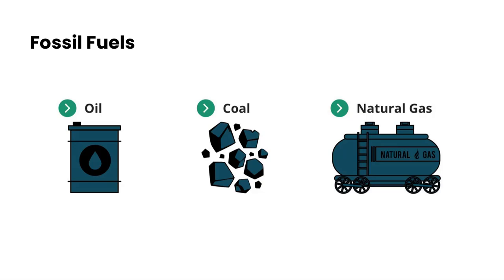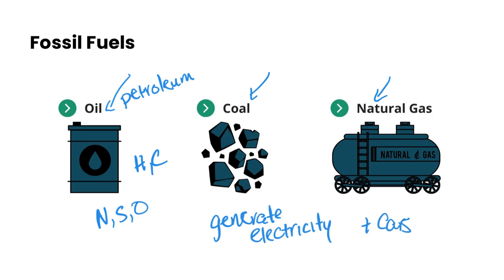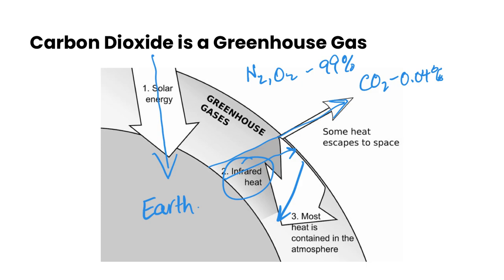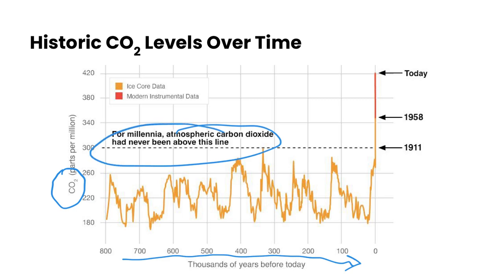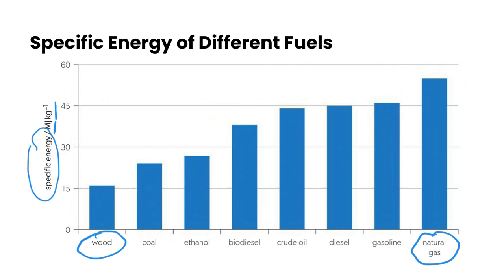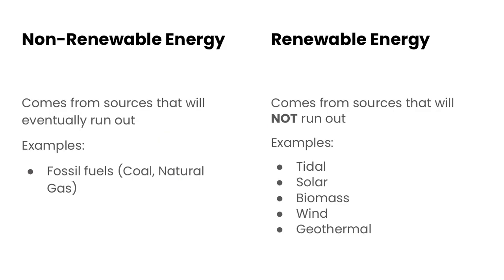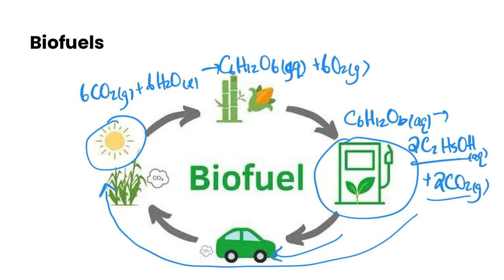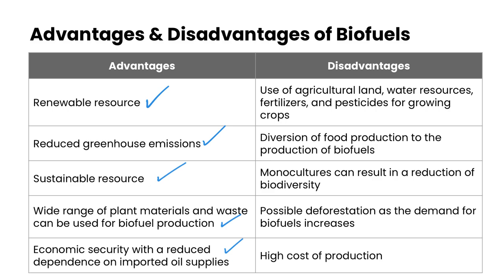Fossil Fuels & Biofuels | Energy from Fuels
In this video, we'll cover the differences between fossil fuels and biofuels as well as the advantages and disadvantages of each type of fuel.